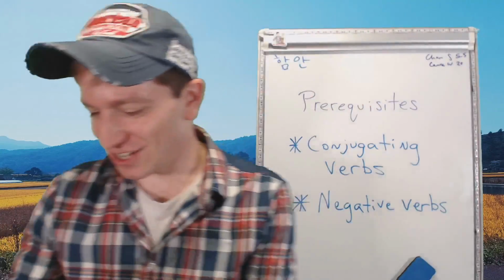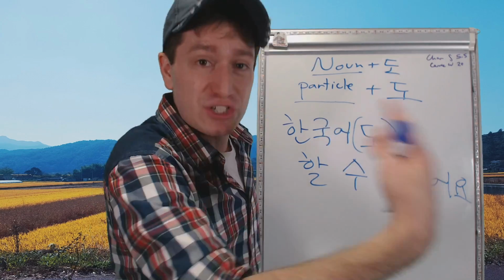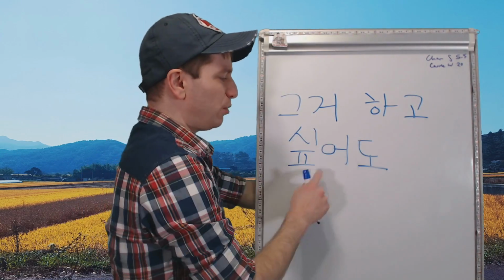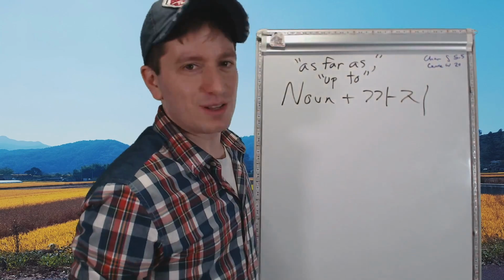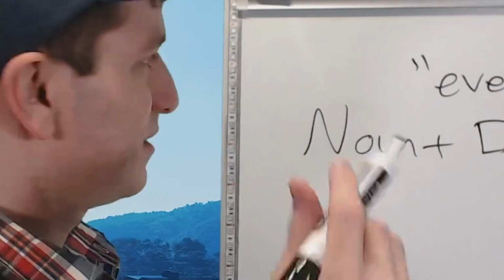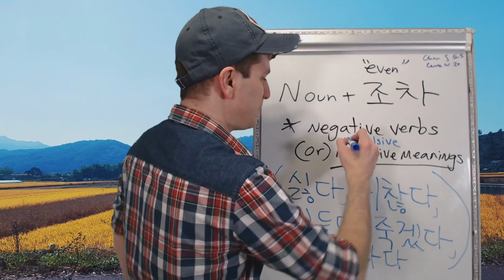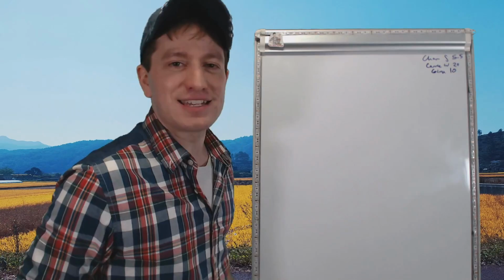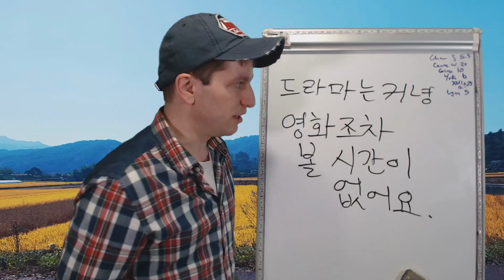도, 까지, 마저, 조차 "Even" | Live Class Abridged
This is an abridged version of the live stream from 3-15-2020 about saying "even." It covers and compares the forms 도, ~아/어/etc. 도, 더라도, 까지(도), 마저, 조차, and 은커녕/는커녕.